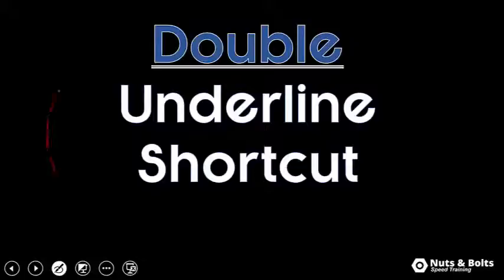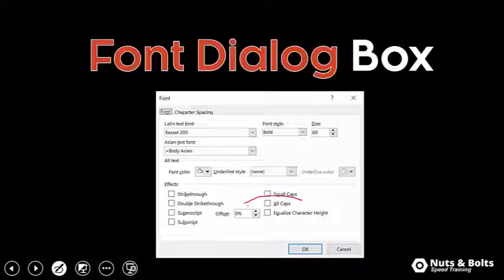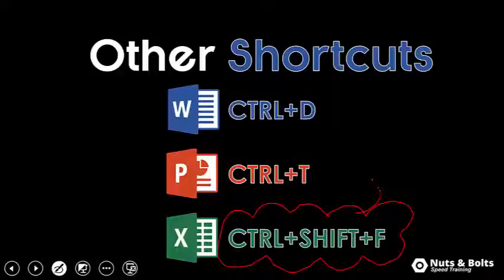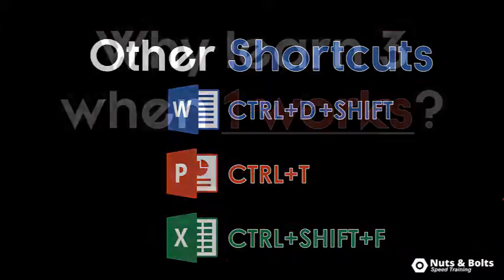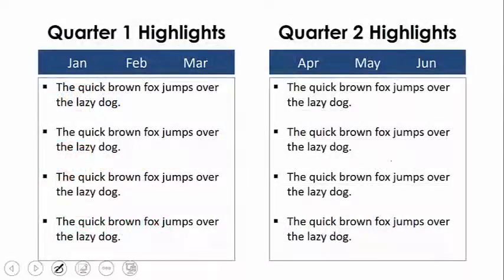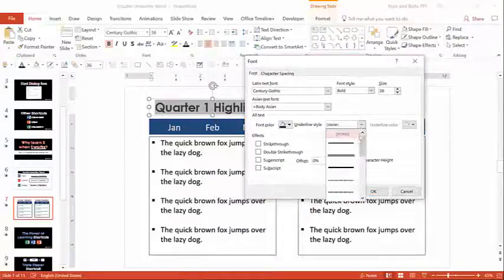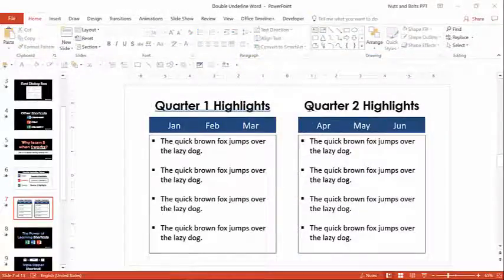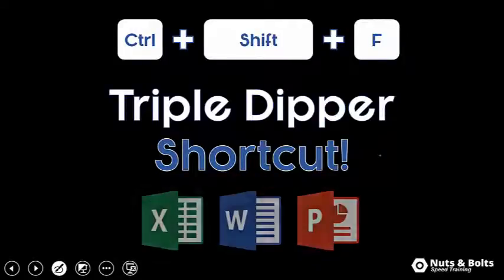Double Underline Shortcut (3 Programs 1 Shortcut)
Learn how to double underline in Word, Excel and PowerPoint using a single keyboard shortcut.

You can also use the Font Dialog box shortcuts in Word, Excel and PowerPoint to strikethrough text (or add any of the Font Dialog box text effects). For details see the blog post below.

One way to save time and get faster in PowerPoint is learning which hotkeys carry across the entire Microsoft Office Suite.

Yes, you can learn the individual shortcuts for each program, but why bother when sometimes a single shortcut works across all 3 programs.

The double underline shortcut is one of these triple dipper shortcuts that works in Word, Excel and PowerPoint. See this short video to learn this secret shortcut :).

The interesting thing here is that technically each program has it's own shortcut to get at the font dialog box.

Word - CTRL+D
PowerPoint - CTRL+T
Excel - CTRL+SHIFT+F

Each one of these shortcuts is OKAY to use, but why bother learning 3 shortcuts when one specific shortcut works in all three programs.

That's why once you've learned how to double your productivity in one program, it's fairly easy to double your productivity in the other programs as well.

Check out this short video tutorial to see how it's done.

You can also learn how to strikethrough text in Word, Excel and PowerPoint in the blog post below.